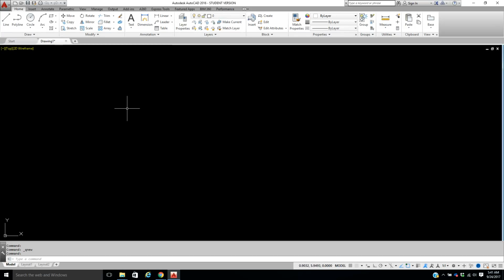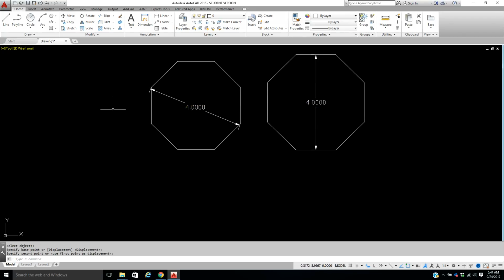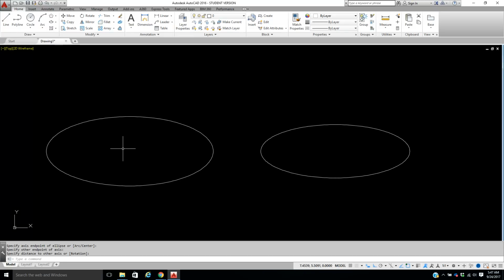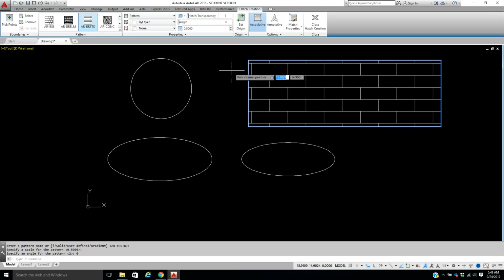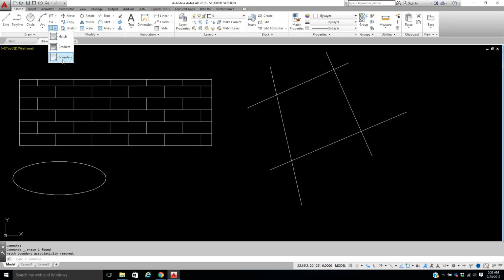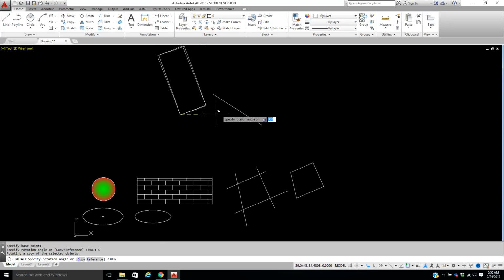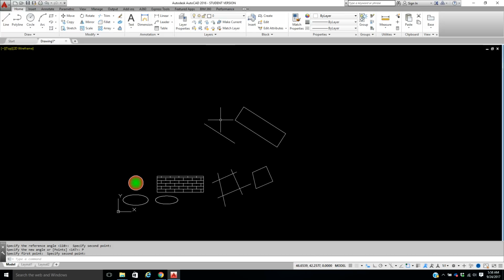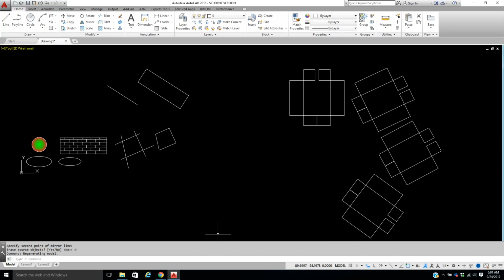AutoCad basic part 3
Polygons, Elipse, Hatch, Rotate, & Mirror